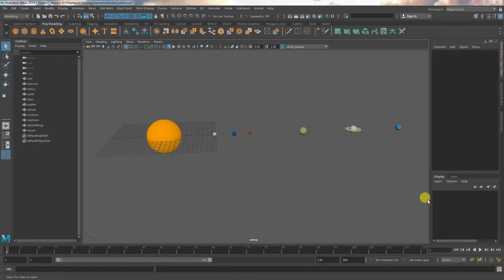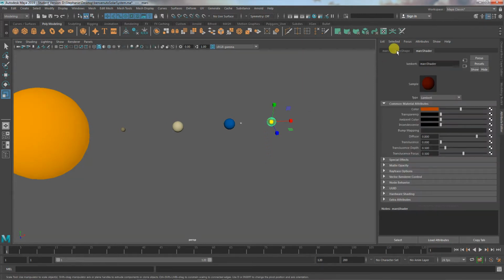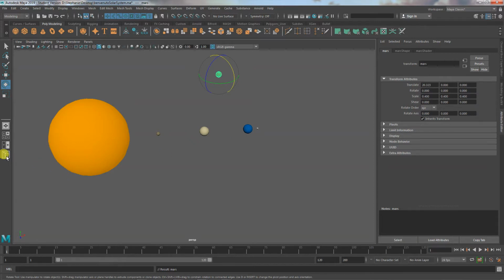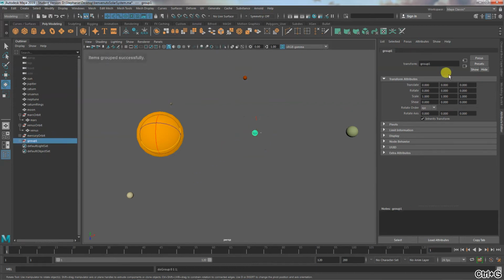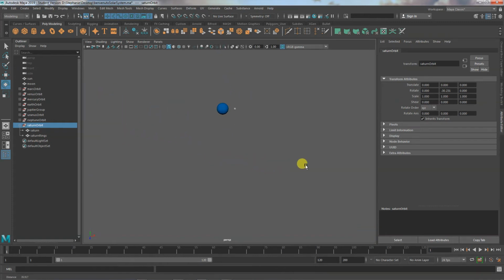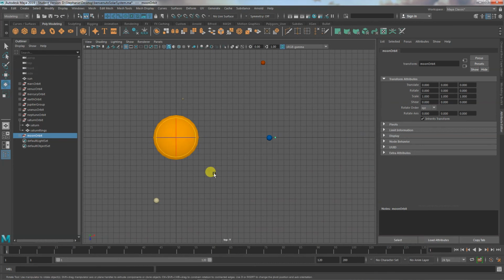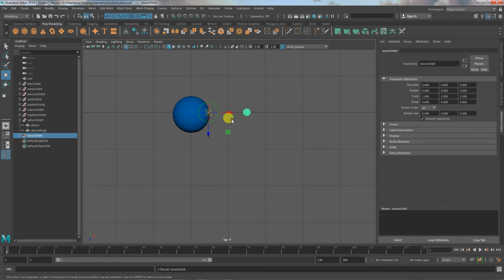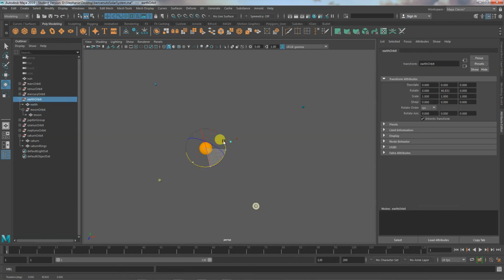Review of groups in Maya